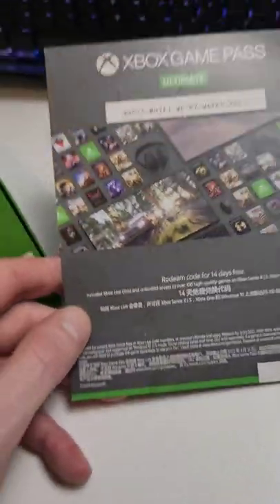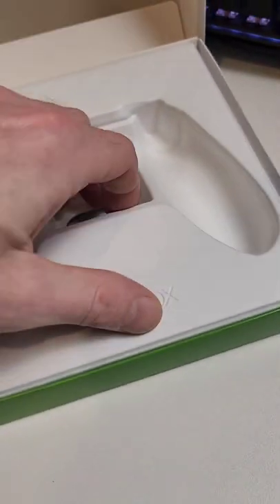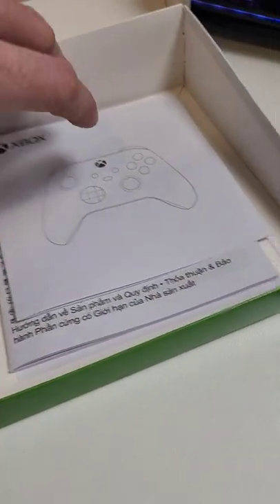they stopped including game pass?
My Keyboard is the Mountain Everest Max. (USA)